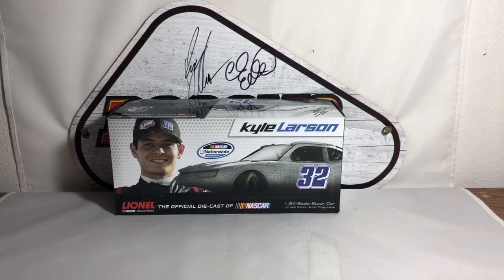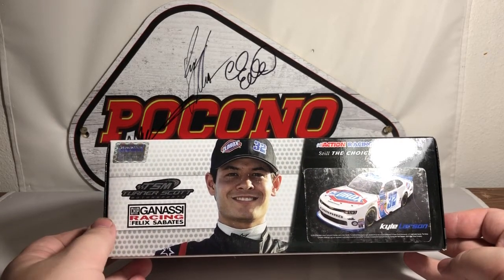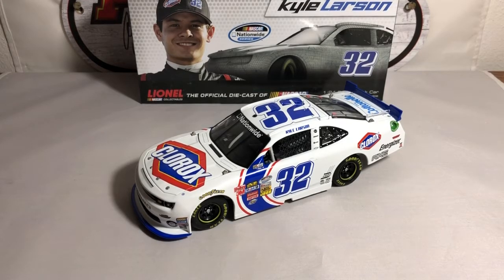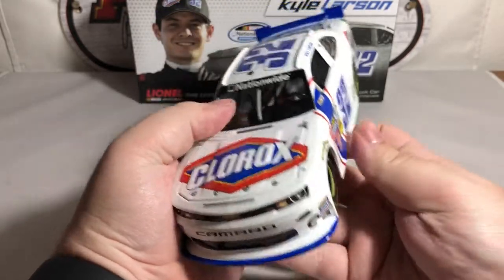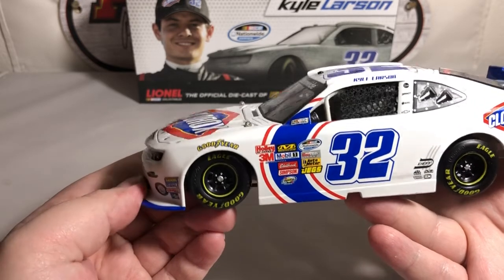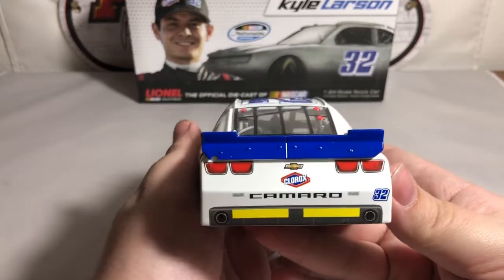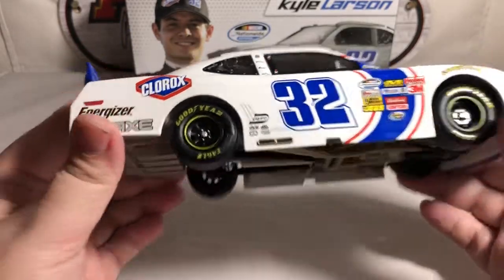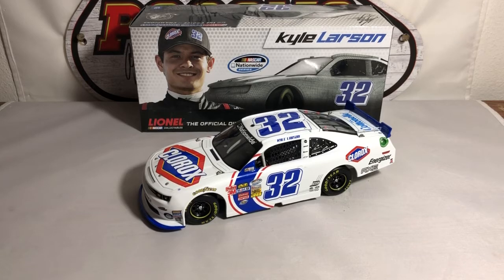Kyle Larson 2013 Clorox 1:24 Nationwide Diecast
Here’s my review of the 2013 Kyle Larson Clorox Chevy. You may have seen this car flying through the air and into the catch fence at the Daytona nationwide series season opener in 2013.

@jasonastrain69 - Facebook/Twitter/Instagram